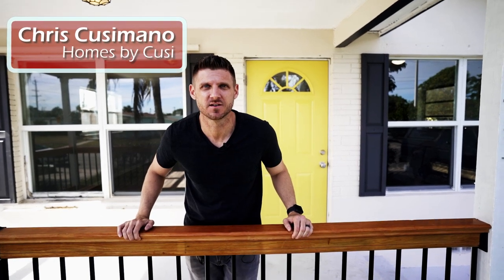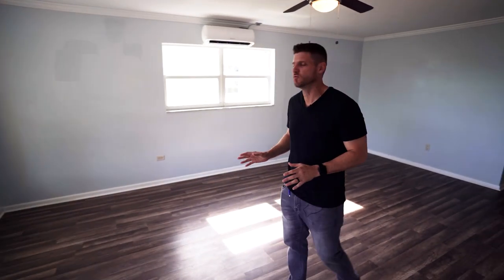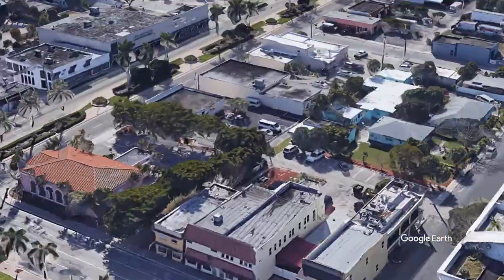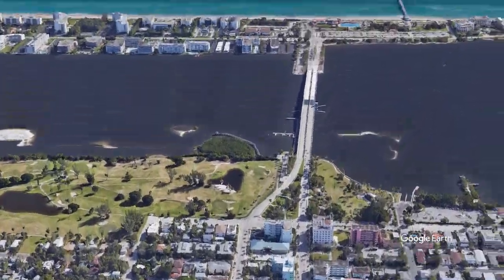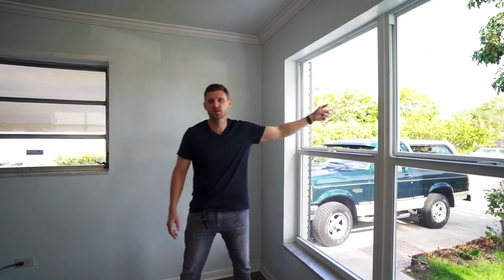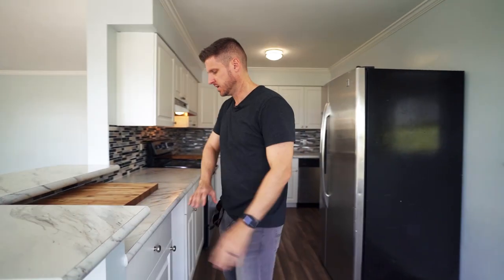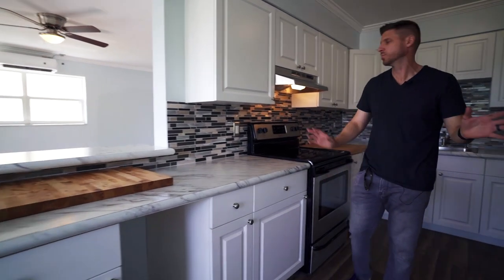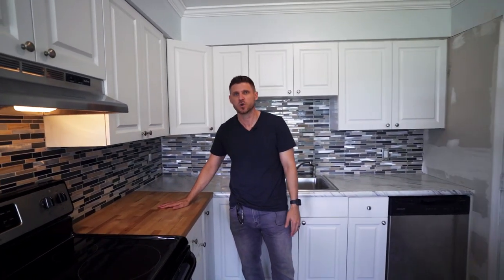Home Video Tour | 211 North F St Lake Worth, FL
Buy this home and we will make a cash offer on yours. Located only blocks from downtown Lake Worth you can walk to the local nightclubs, shops, restaurants, Lake Worth festivals, and the local coffee shop and never worry about parking. The beach and Bryant park on the Intracoastal is also a short drive or bike ride away for your enjoyment. This home has been remodeled from top to bottom and is ready for you to call home or for you to purchase are rent-free of HOA restrictions. A complete second bathroom/mudroom has been added off of the 2 spot carport for your convenience. Enjoy your large lockable shed and fenced in yard that backs to a rear alley if you need to pull a boat or other vehicle in the rear of the home. MOST windows are impact. Easy to show.